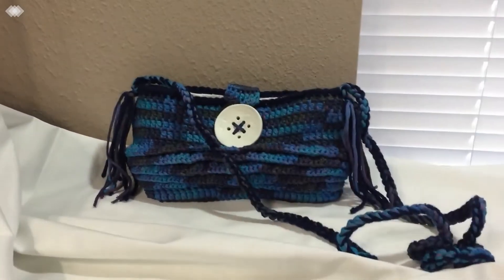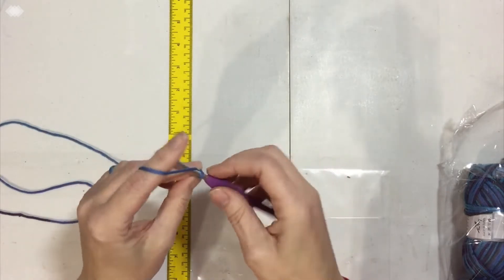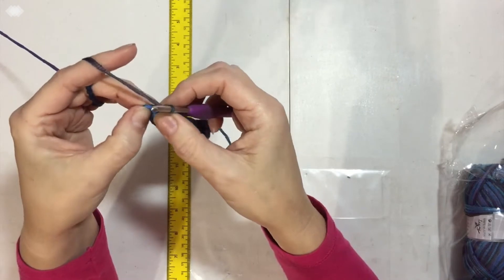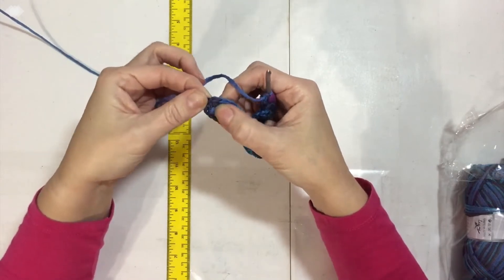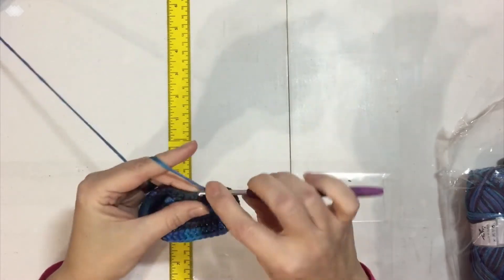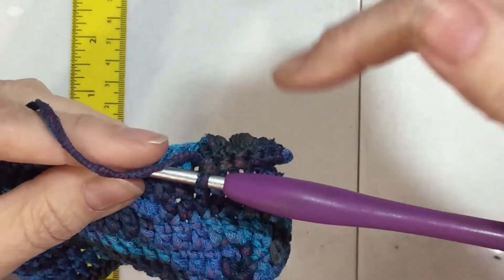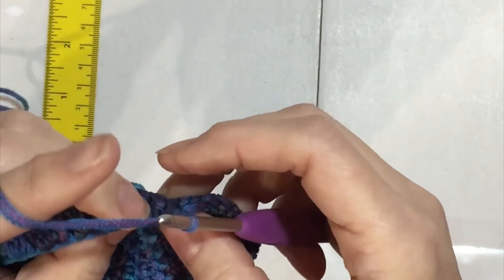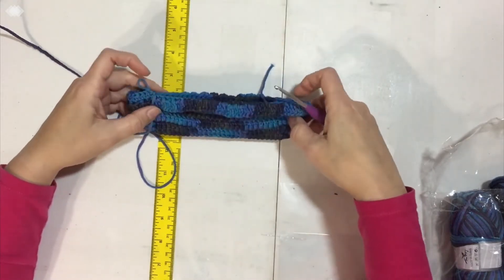The Ultimate Crochet Clutch Purse Guide: Expert Tips & Lining Tutorial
Crochet tutorial on creating an easy clutch bag PLUS how to line the purse.
A very special thank you to my good friend (and brother-in-law) Brian Bradford for providing the original music!  I'm so lucky.
And don't forget to join our facebook community! Link is below.

Clover Hook Set